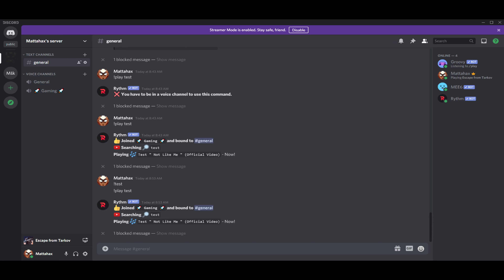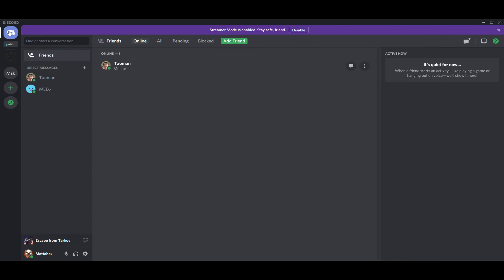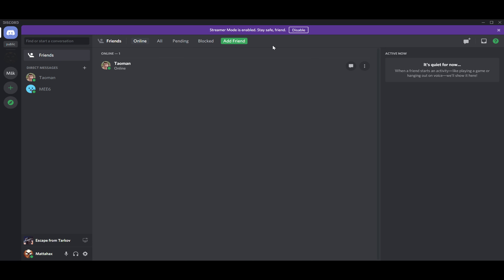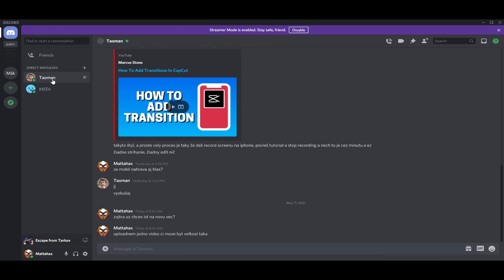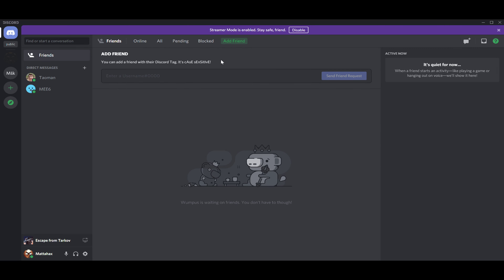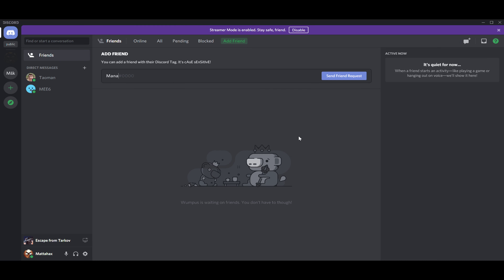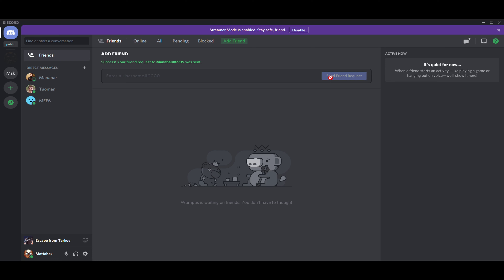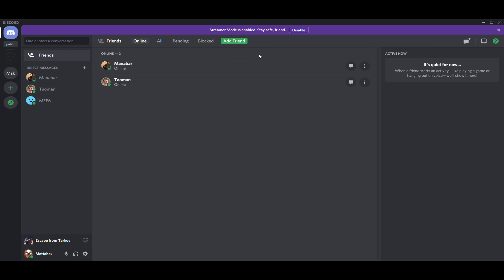How to Add Friends on Discord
In This Video You Will Learn How to Add Friends on Discord ‏‏‎ ‎

GET AMAZING FREE Tools For Your Youtube Channel To Get More Views:
Tubebuddy (For GROWTH on Youtube):